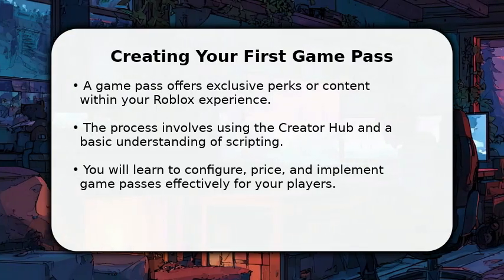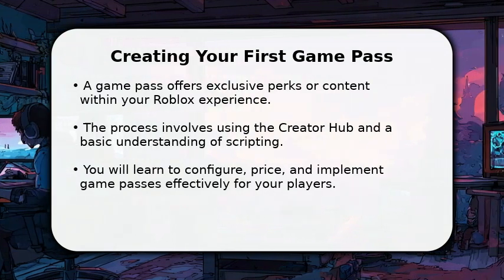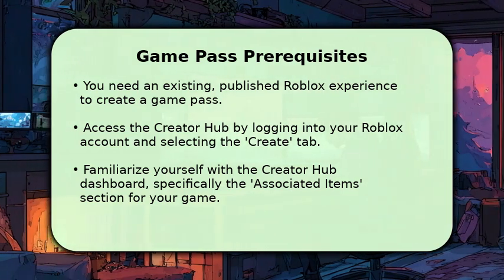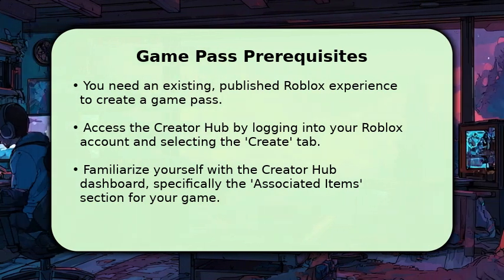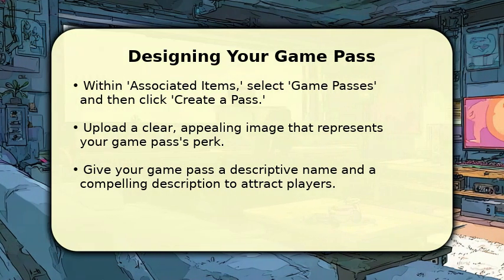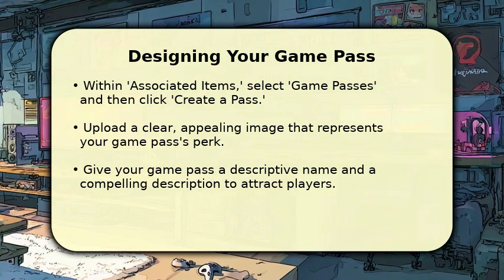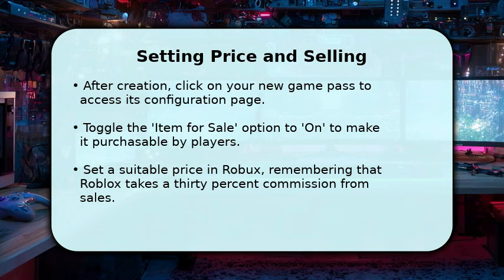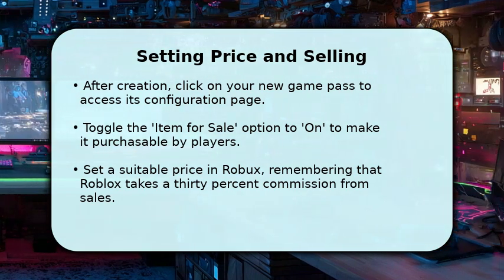How To Make Roblox Gamepass - Full Guide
▸ :^) Learn exactly how to make a Roblox Gamepass with this comprehensive, full guide! Whether you're a new Roblox developer or looking to refine your skills, this tutorial will walk you through every step of creating and customizing your very own gamepasses. Discover how to set up your gamepass, configure prices, and make it available for sale within your Roblox game experience. You'll gain the knowledge to effectively monetize your creations and enhance your players' experience by offering unique items and access. Follow along to master the art of Roblox gamepass creation and start earning Robux today!